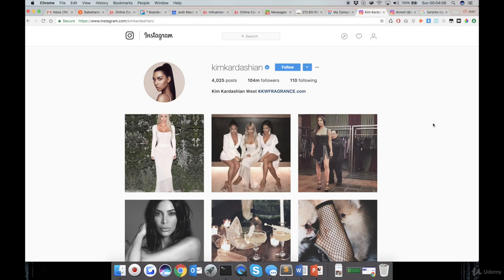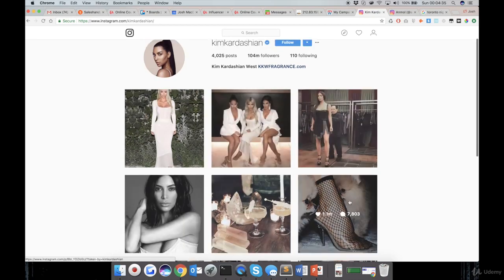How Big Of Accounts To Target Instagram Marketing